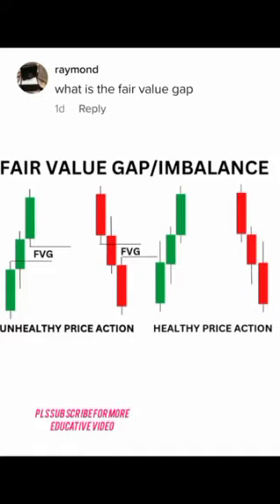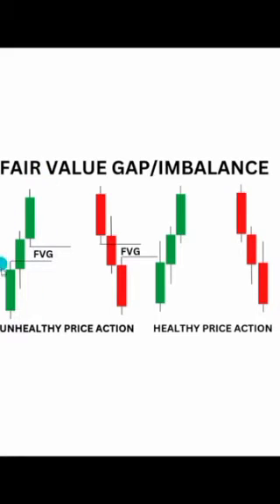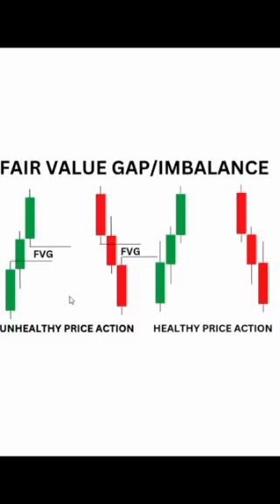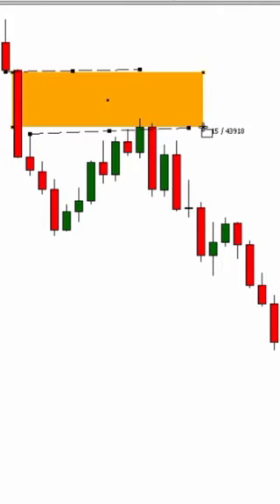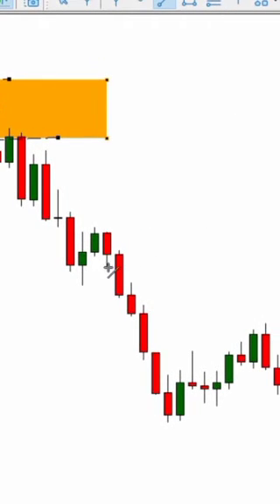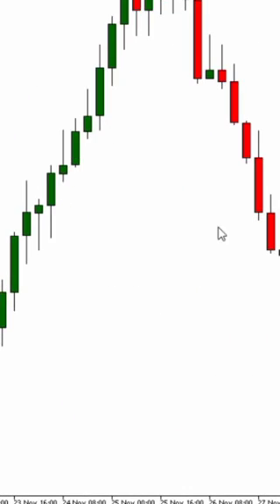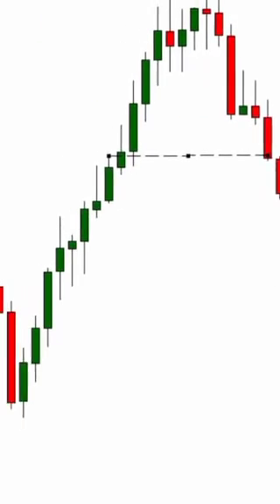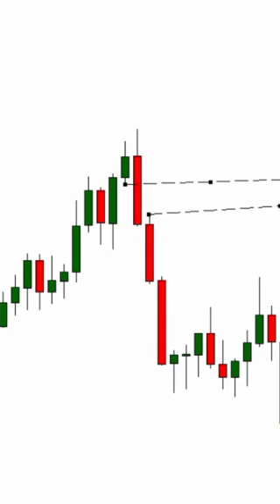simple understanding of FVG in the Forex MkT